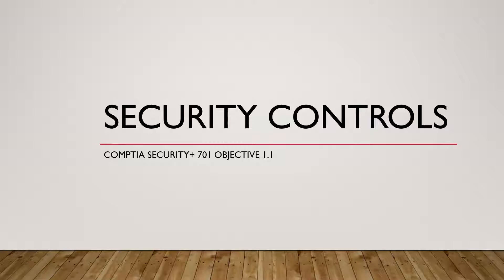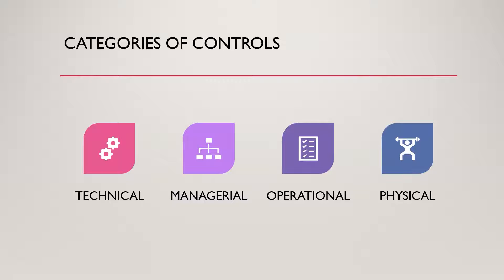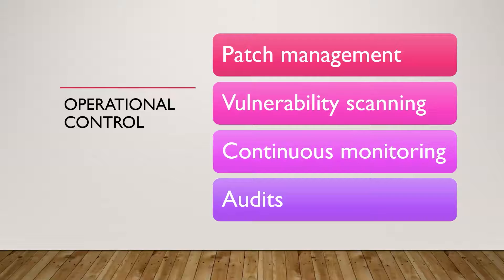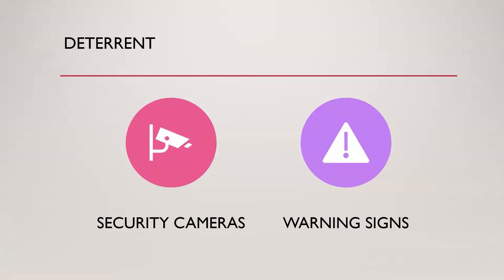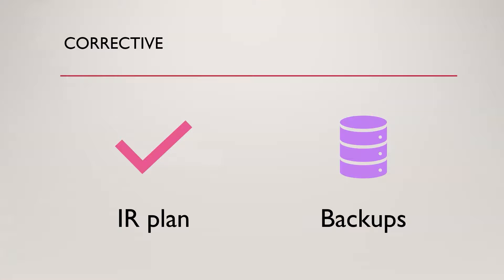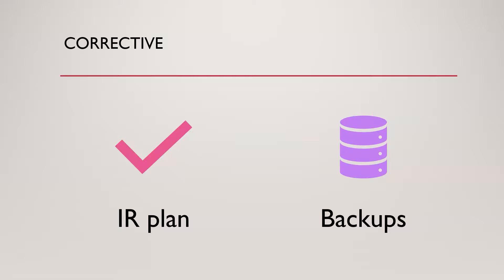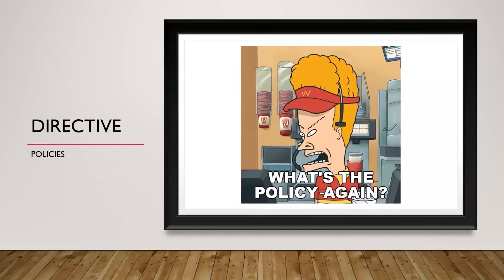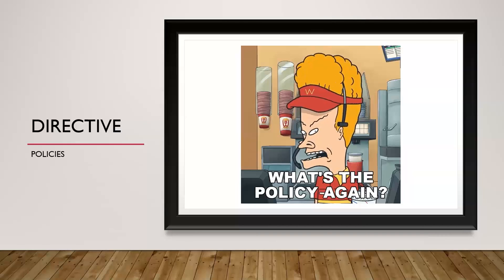What are Security Controls? - CompTIA Security+ 701 1.1 (Unofficial)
This video gives an overview of security controls, which is covered in the CompTIA Security+ 701 exam objective 1.1.  Security+ is a common entry level cybersecurity certification.